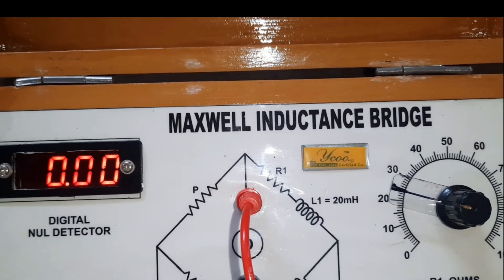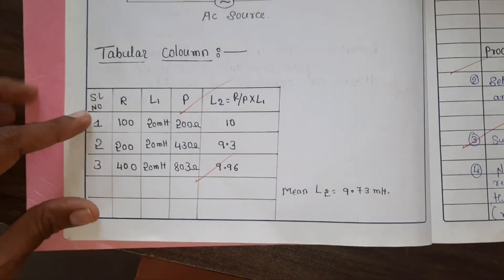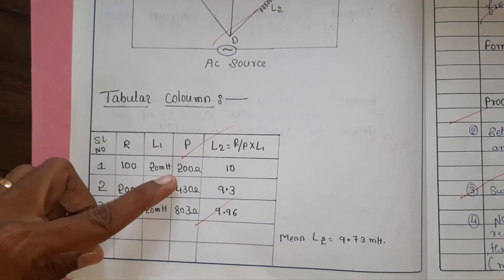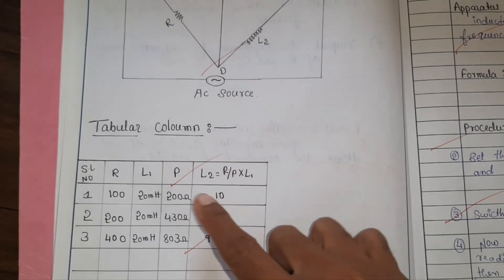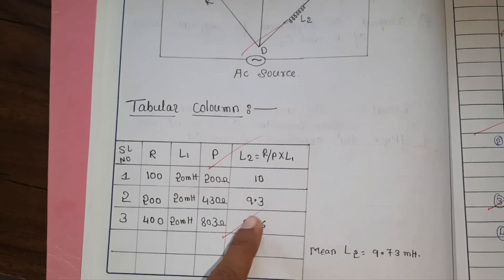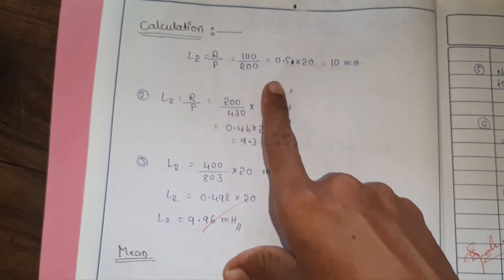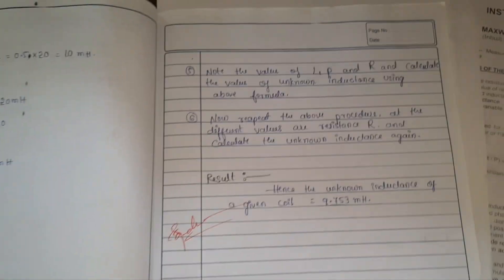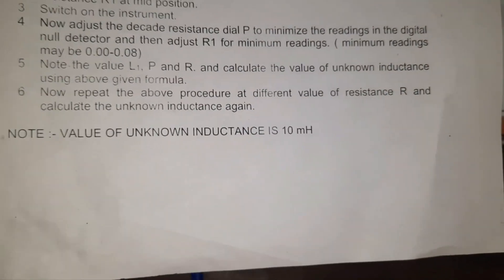Maxwell Inductance bridge|| to find unknown inductance Experiment